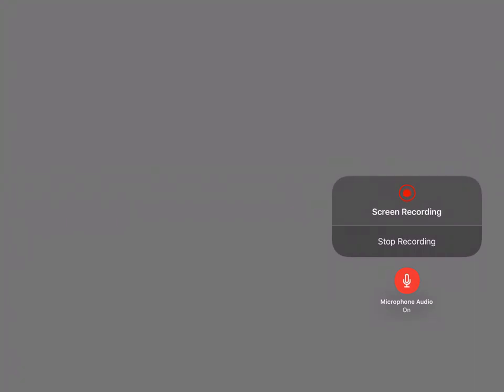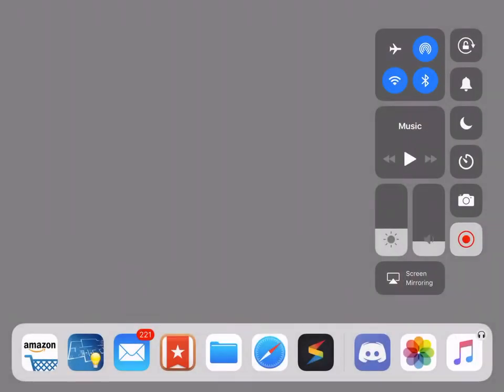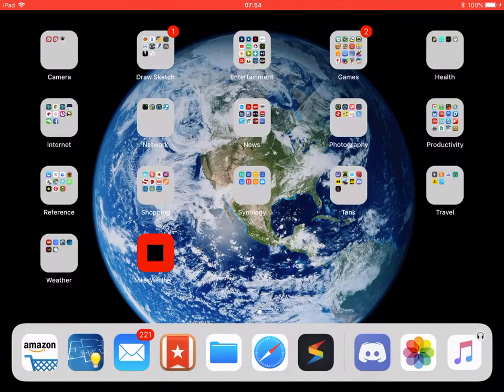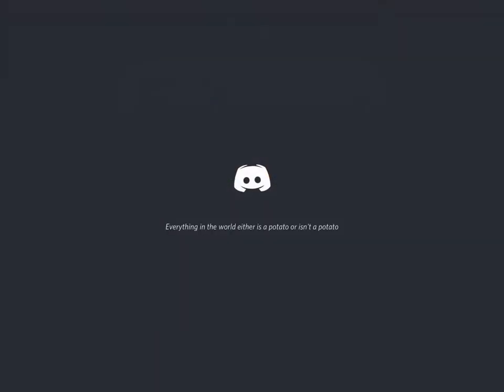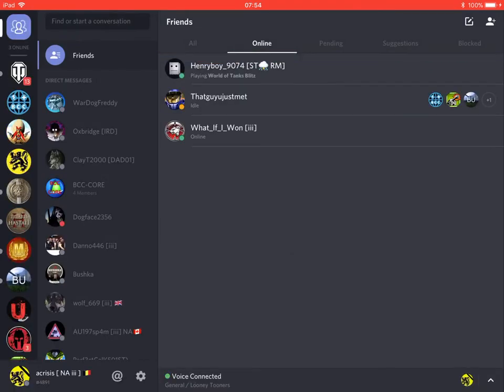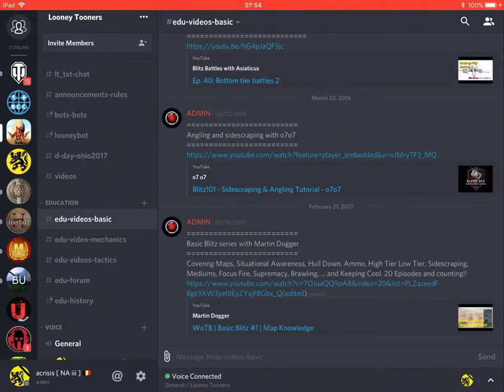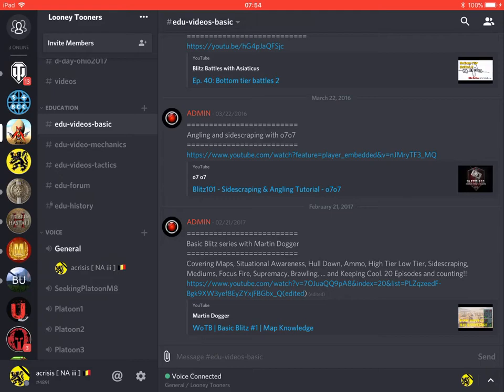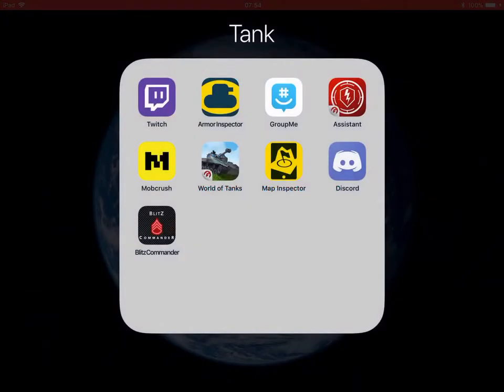Testing iOS 11 screen recording of WOT Blitz + Discord chat, it works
iOS 11 screen recording of WOT Blitz + Discord voice chat is possible ... after enabling the mic recording via a long press on the screen record button. Tweaking of volume levels in Discord and Game may be needed. Game and video sound seems to be out of sync a bit in this replay.